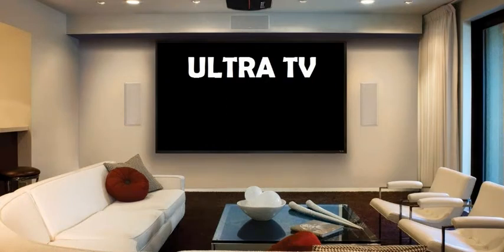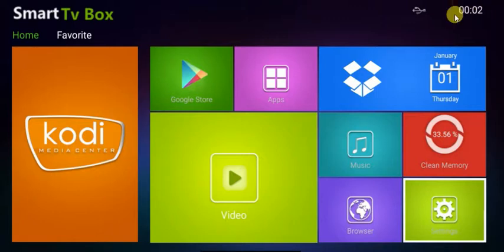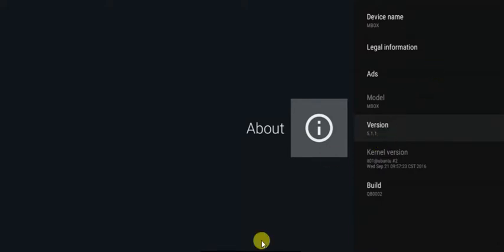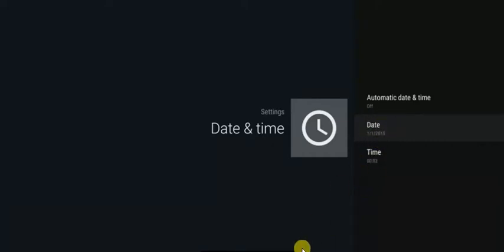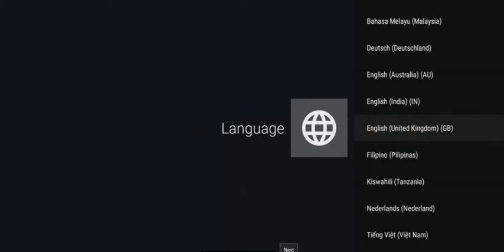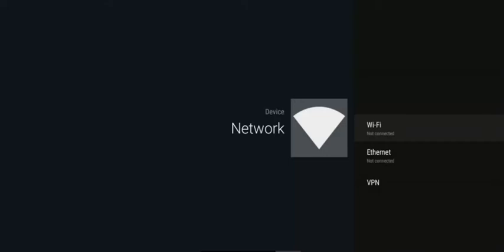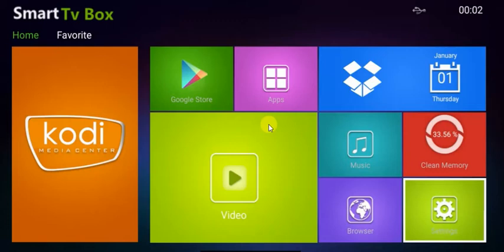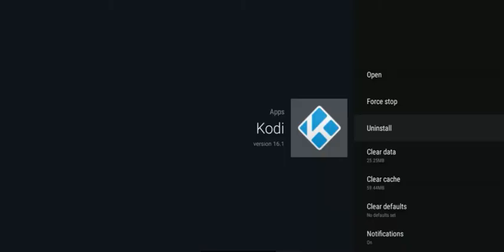Upgrade to Kodi 17 on Box Part 1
A video showing the Ultra TV members how to upgrade from Kodi 16.1 to 17.1 on the android boxes like the Q Box